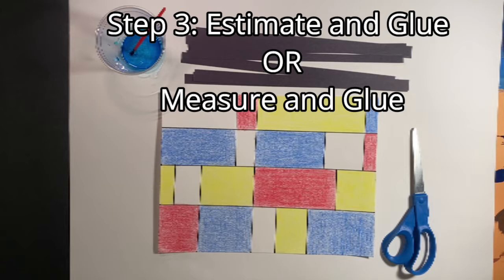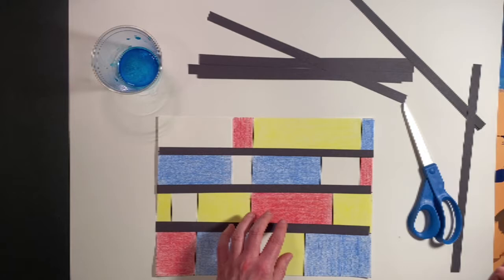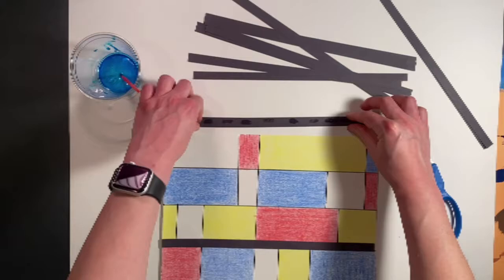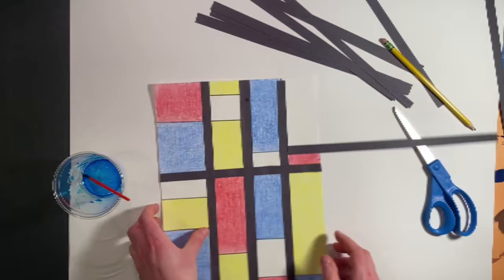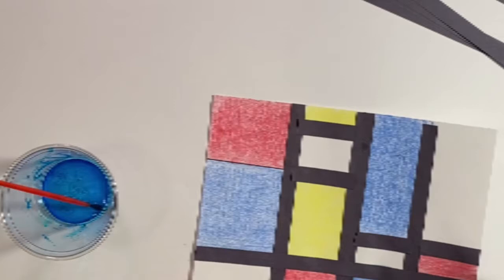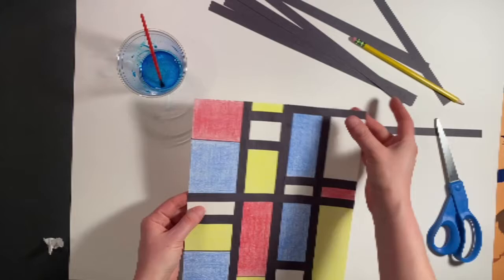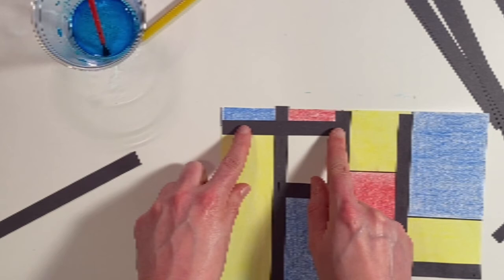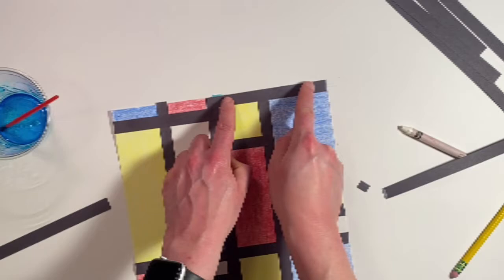Mondrian and Math - First Grade Measurement (Part 2)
This is the second part of an art lesson for my first grade students who are learning about Piet Mondrian. It introduces the concept of measurement and marking length, along with estimation.